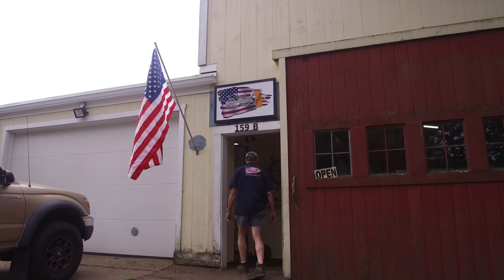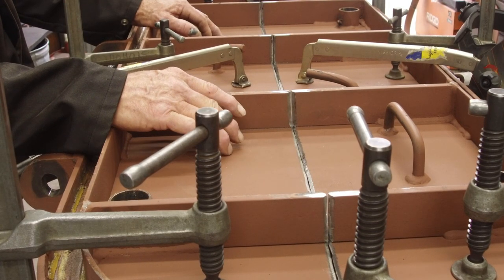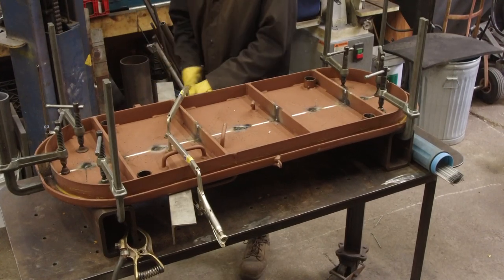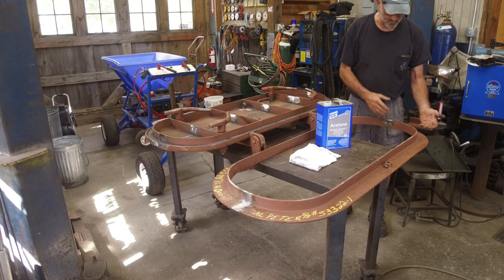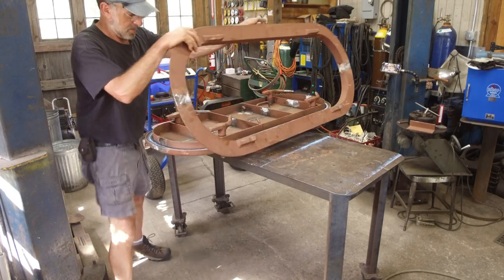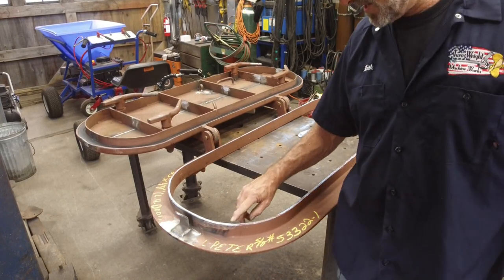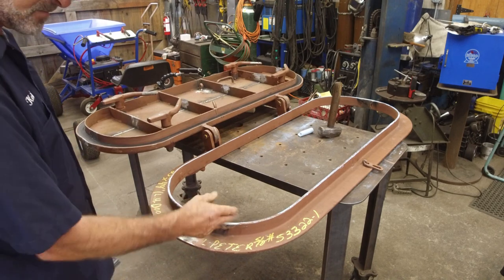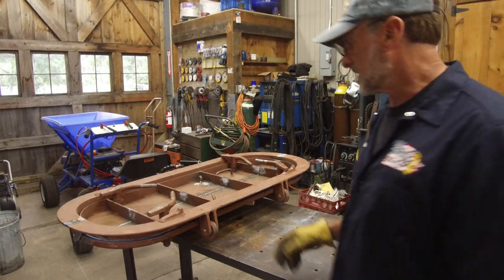Splitting Hatches Part Three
Ship's hatch modified the suit tug boat customer 's needs, we have to narrow a stock hatch to fit the 24" flange width requirements for his project. Part Three, we set up the two prepped out two half's of the bulk head door , tack and weld them together, then we assemble the door with the coaming to make the final adjustments to obtain a sound chalk line test, which proves the contact at the sealing surfaces of the opening. ;{)